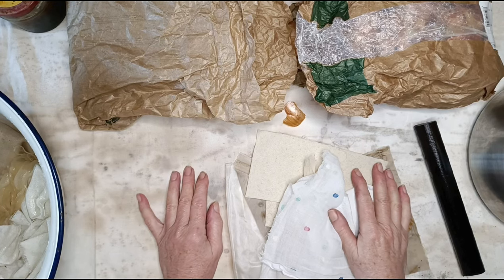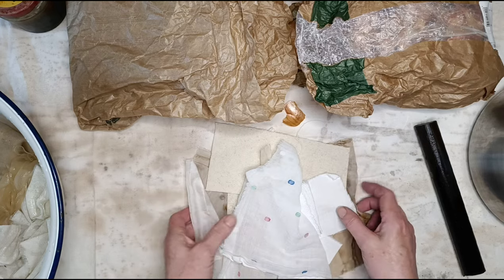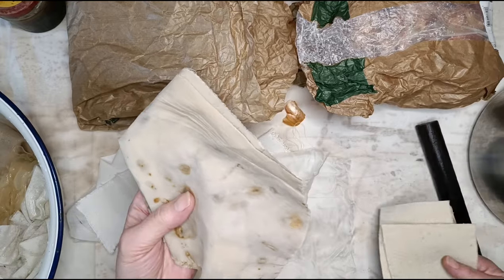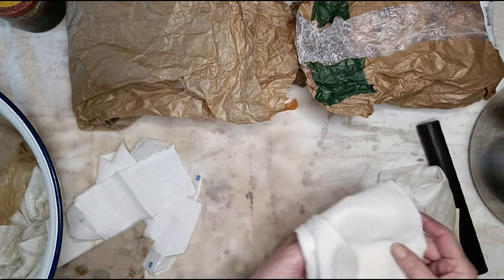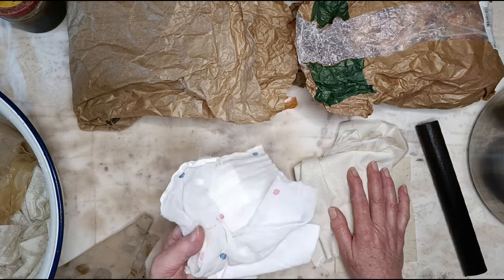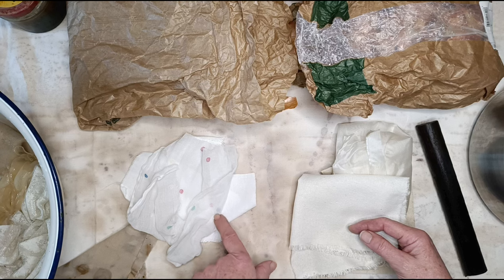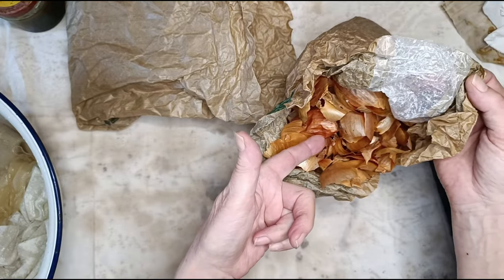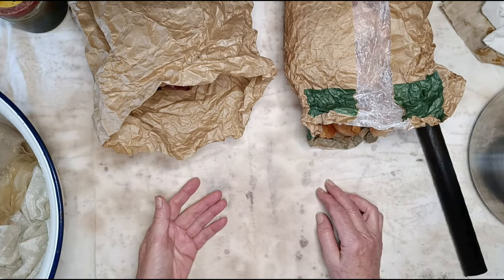Natural Dyeing and Ecoprinting with Onion Skins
An introduction to natural dyeing and ecoprinting using onion skins.

Please follow the link to the Maiwa website for excellent information on the scouring process for different fibres.

I have a private Facebook group for my subscribers to share photos of their weekly slowstitch pieces and other items made following my tutorials. Please be sure to answer the question when asking to join or you won't be accepted, this is an automatic process that I have set up as Facebook is recommending the group to the wider world so there are hundreds of requests per day, and I really want to keep it just for you lovely people. ♥️